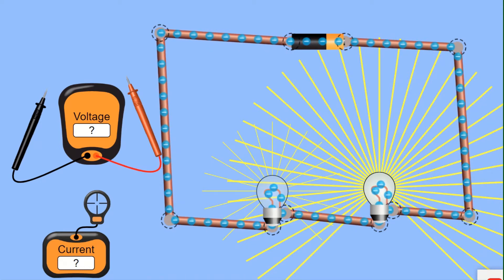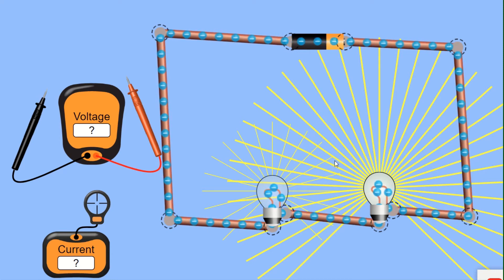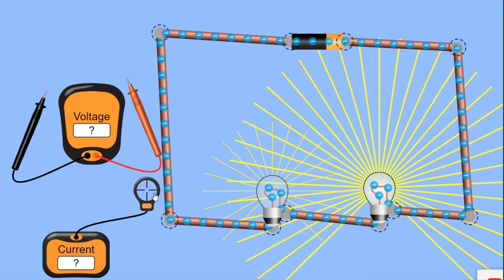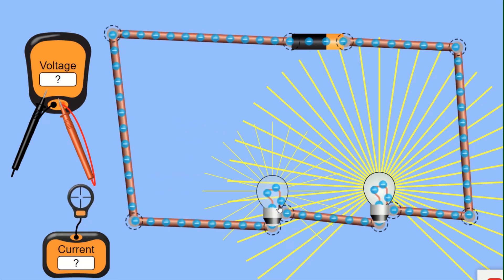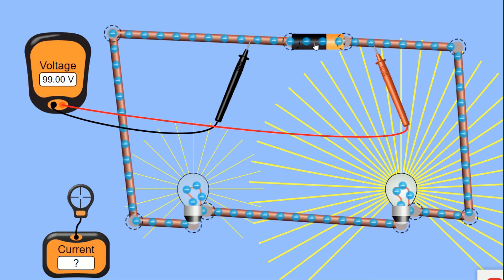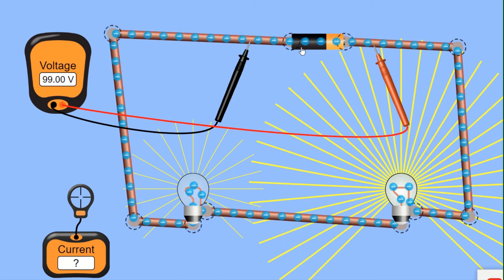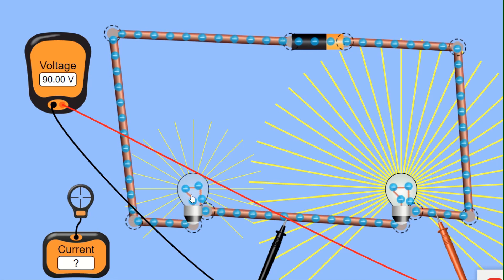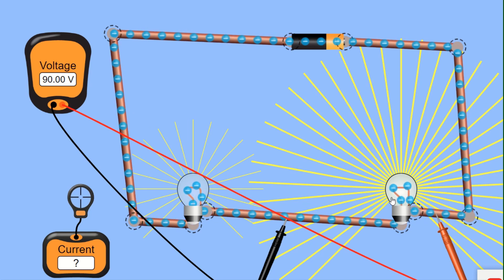circuits 2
Basic ideas in a series circuit including current and voltage